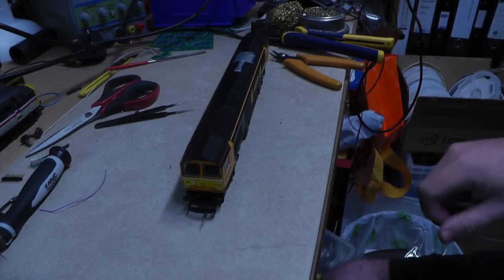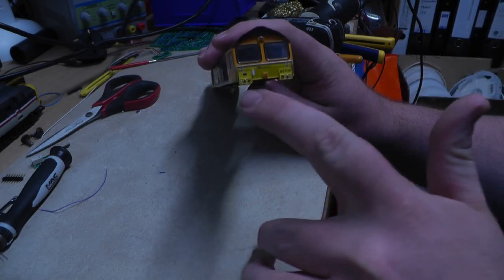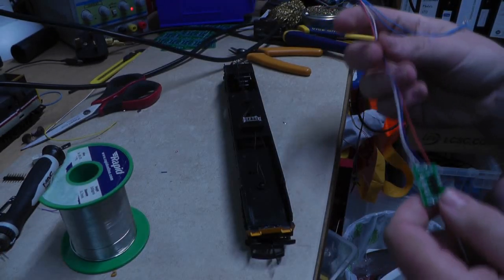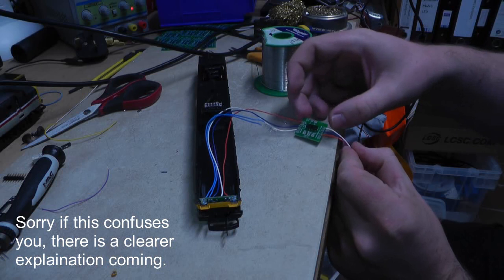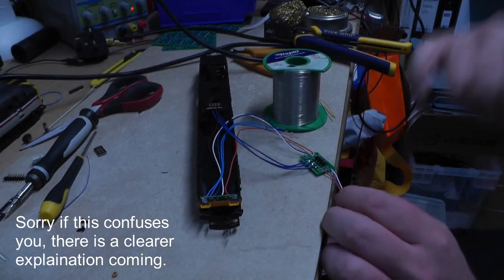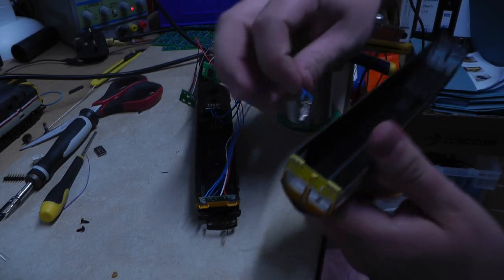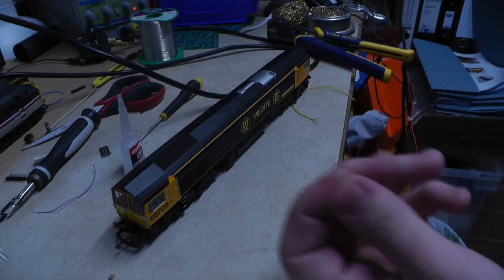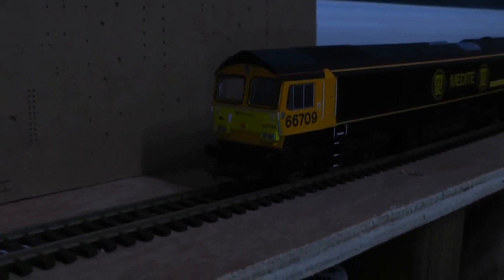ADDING Lights to a Hornby/Lima Class 66 Lighting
This video will explain how to fit directional lighting to a hornby or Lima class 66 with the simple kit from illuminated models. The Kit works on both DC analog and DCC railways.